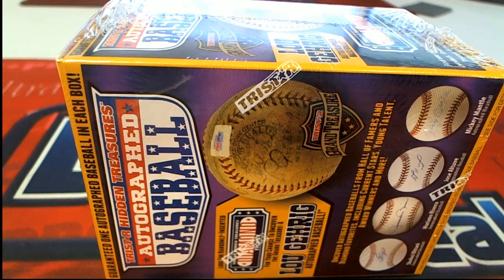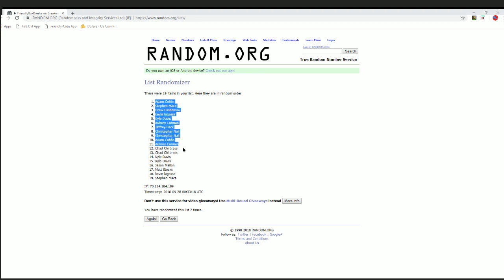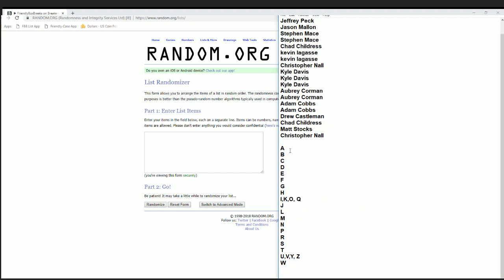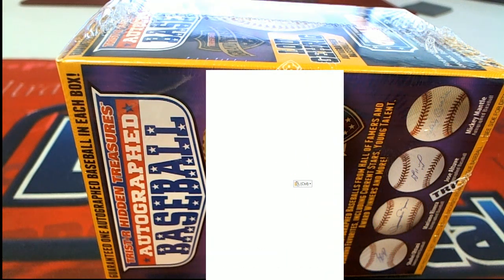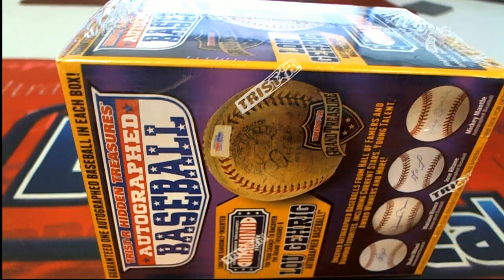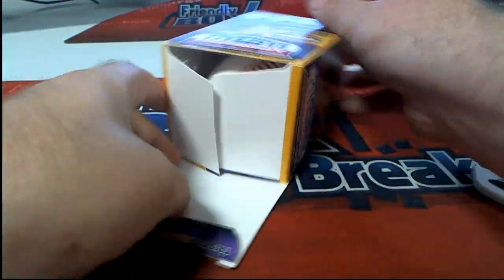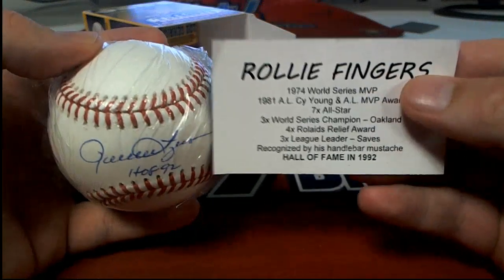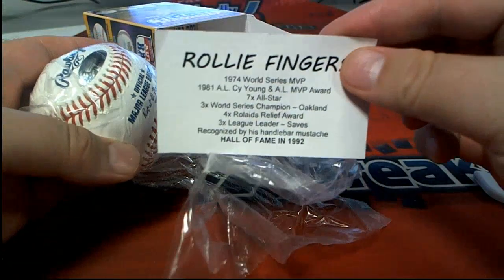2018 Tristar Hidden Treasures Series 10 Auto Baseball Box ID S10TRISTAR106